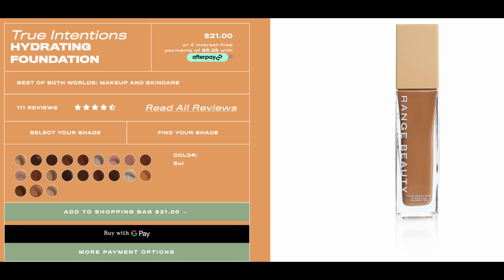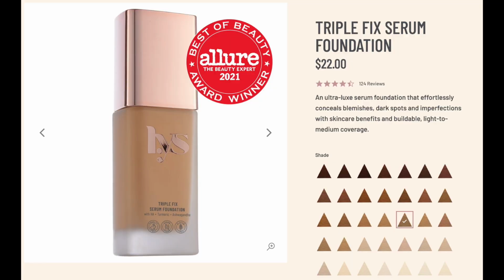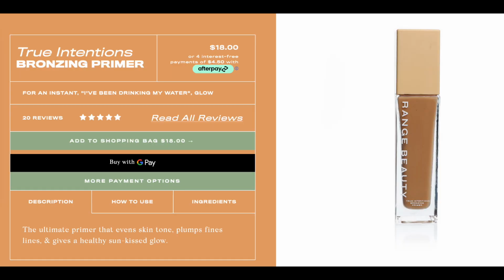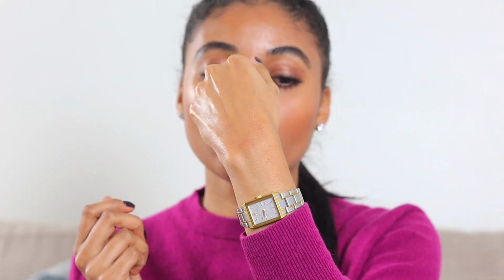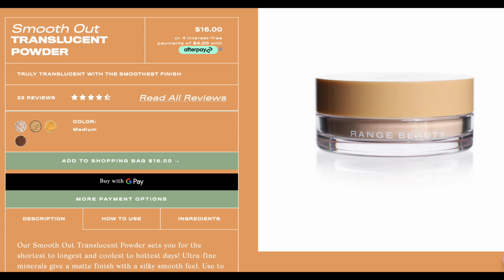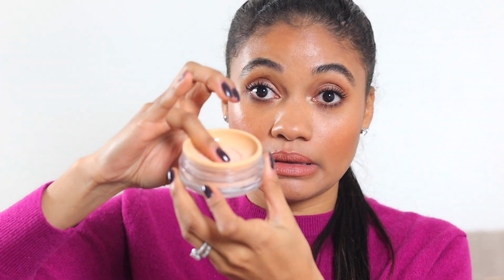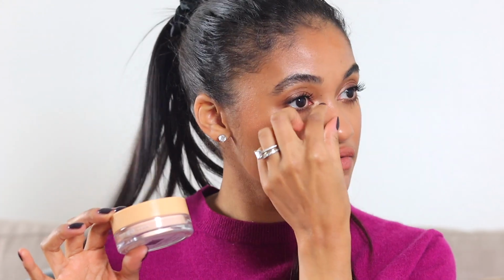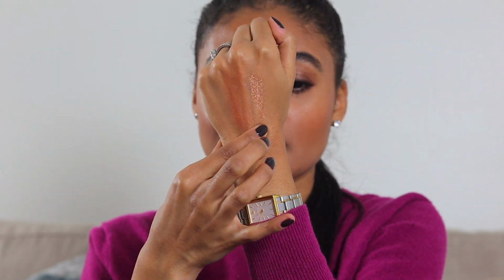RANGE BEAUTY REVIEW // are range beauty makeup products worth the money?!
Range Beauty is a black-owned beauty brand that focuses on the forgotten shades. I was really excited to get my hands on their products (and new packaging) because their products are supposed to be good for eczema-prone skin which is amazing! Nothing is worse than products that cling to your dry patches or eczema. Do their products really work on dry patches?! Or do they cling? This range beauty review is all about how their products perform!

P R O D U C T S   M E N T I O N E D   I N   T H I S   V I D E O:
- Range Beauty Foundation *Vegan* Shade Sol
- Range Beauty Bronzing Primer *Vegan*
- Range Beauty Setting Powder *Vegan* Shade Medium
- Range Beauty Dual Highlighter/Eyeshadow *Vegan* Shade Sunkissed
- Exa Beauty Foundation *Vegan* Shade Rebecca 270
- LYS Beauty Serum Foundation *Vegan* Shade TN6
- Ilia Serum Foundation *Vegan* Shades Maraca & Bondaire

M Y  M A K E U P   I N   T H I S   V I D E O:
- Ilia Concealer *Vegan* Shade Chai
- Ilia Bronzer *Vegan* Shade Novelty
- Merit Beauty Blush *Vegan* Shade Beverly Hills
- Minori Highlighter *Vegan* Shade Champagne
- Merit Beauty Foundation/Concealer Stick Shade Buff *Vegan*
- Sephora Clean Bounce Eyeshadow Palette *Vegan*
- Victoria Beckham Beauty Eyeliners Shade Brown *Vegan*
- Victoria Beckham Beauty Lip Liner *Vegan* Shade 05
- Kosas Lipstick *Not Vegan* Shade Vegas

T I M E S T A M P S:
00:00 - Intro
01:15 - Range Beauty Review Starts
15:31 - Finals Thoughts/Fave Product